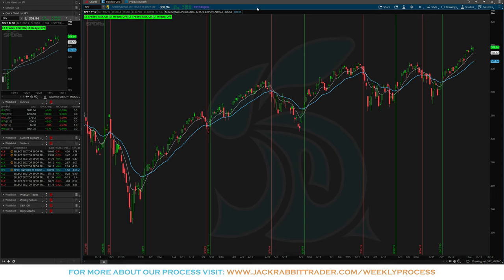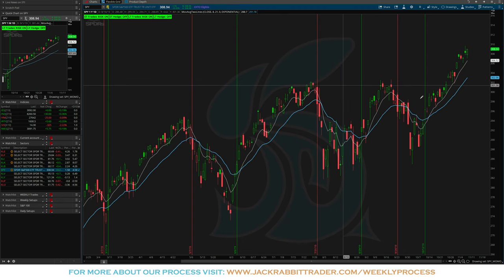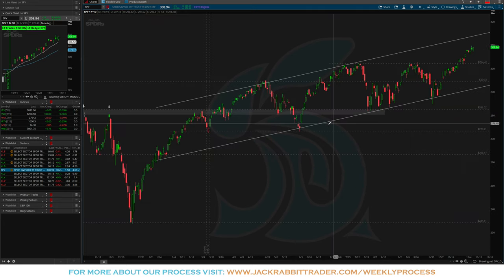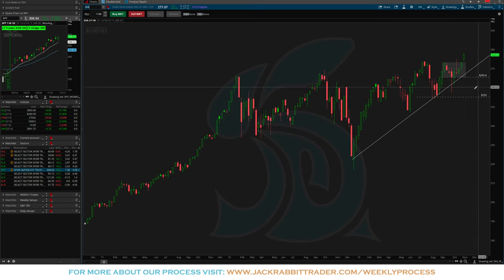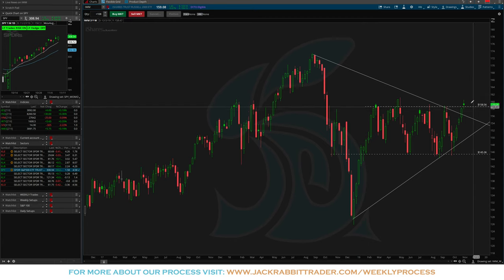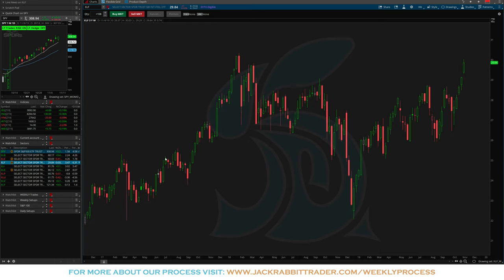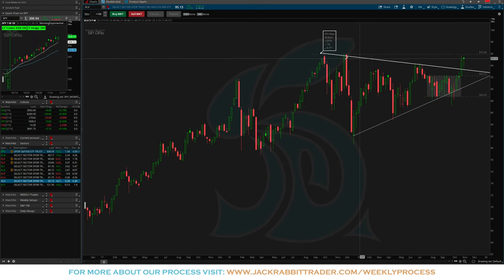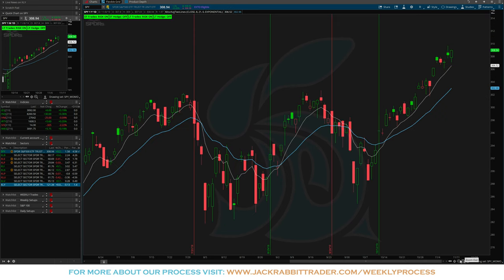Stock Market & Sector Analysis: November 9, 2019 | Jack Rabbit Trader